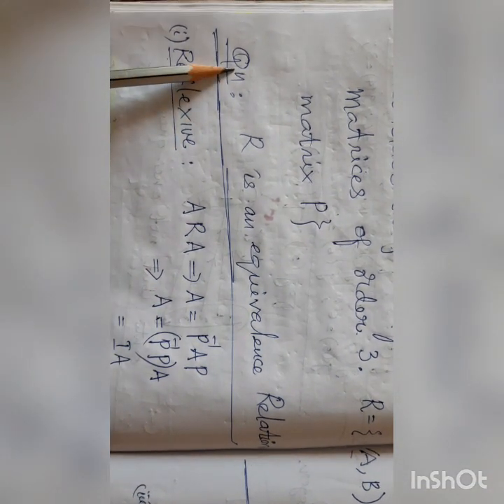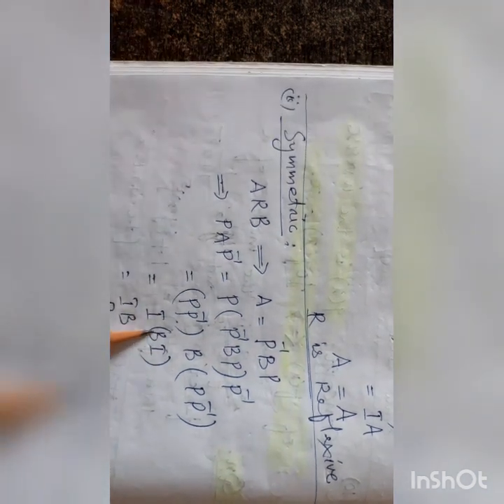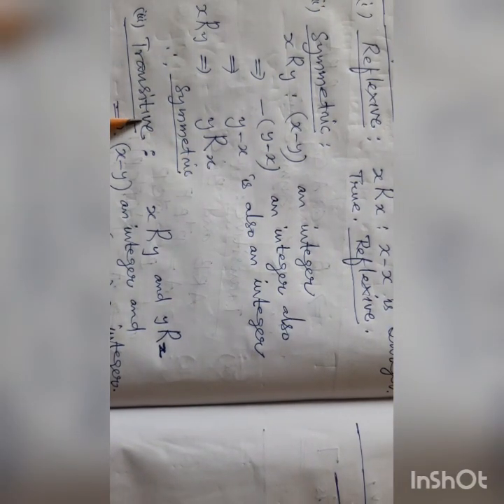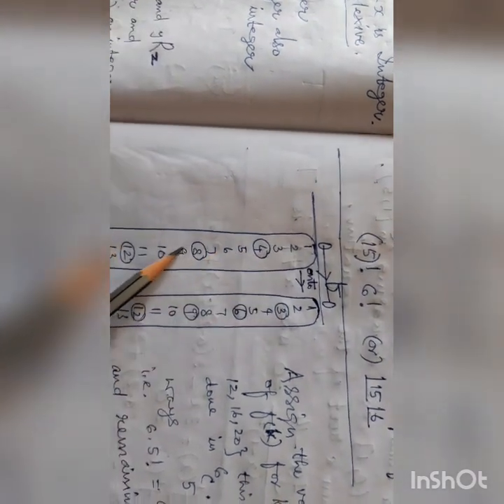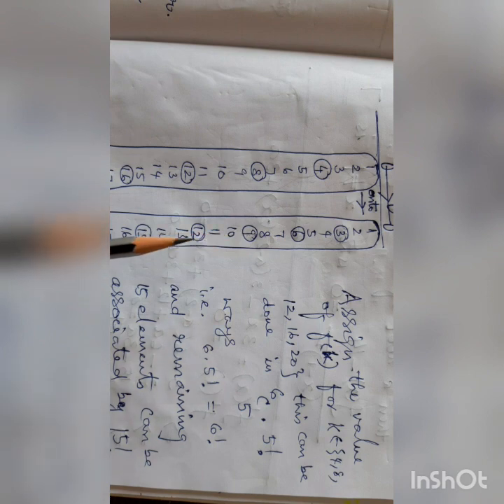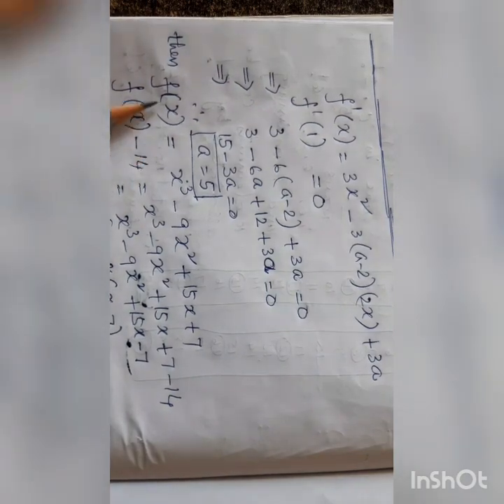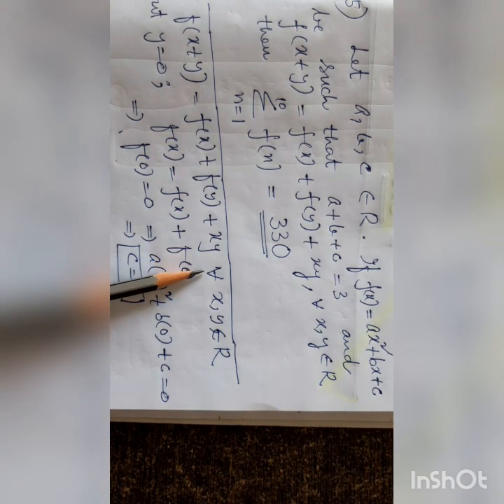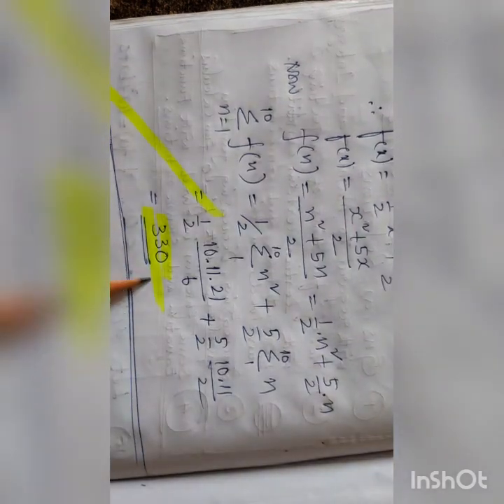MNR CLASSES FOR 2021 IIT JEE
SETS, RELATIONS, FUNCTIONS OF 12th CLASS  FIRST CHAPTER # PREVIOUS 10 Yrs. QUESTIONS  DISCUSSING.